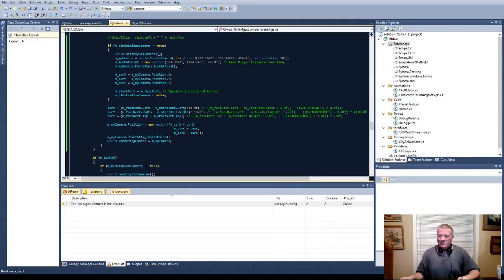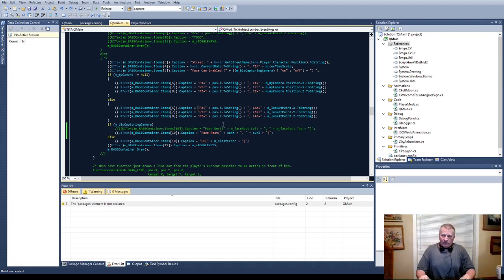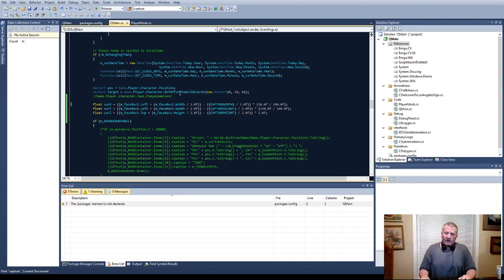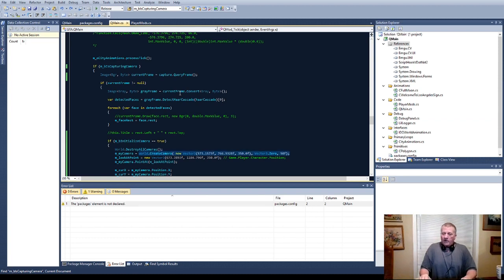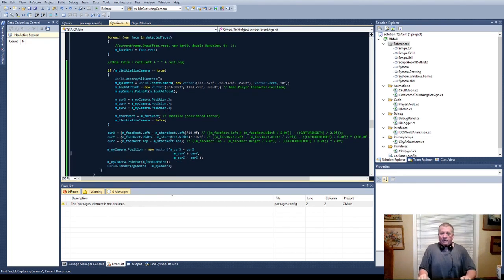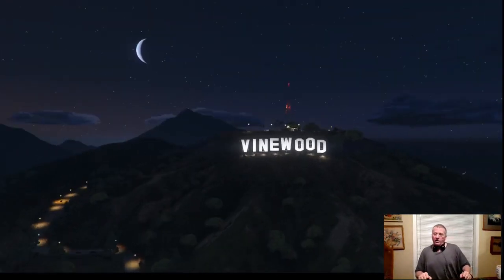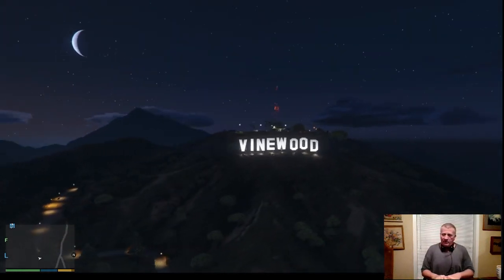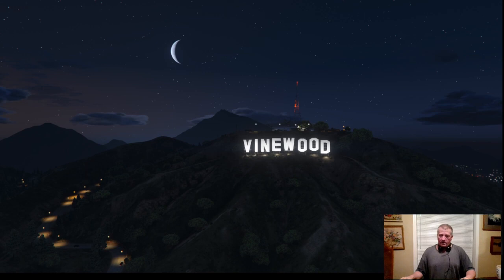Modding Grand Theft Auto 5: Simulating a 3D Painting based on Doctor Who "Day of the Doctor"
In watching the Doctor Who episode "The Day Of The Doctor', there was a painting that changed it's perspective based on the position of the camera.

I LOVED the effect so much, so I wondered, can I sense my position with the computer and change the image based on my head position?

While the Proof of Concept here demonstrates the possibility, a lot of work would be necessary to get it working completely, and it would be limited to one and only one observer.

I'm using a sleightly modded version of GTA5, modded with Script Hook .net and my own custom mod on top of that  combined with Computer Vision Face Tracking system using an Open Source CV wrapper available on Sourceforge.net - EMGU.

All to do real time face tracking in a modded version of GTA5 to create a first draft version of a 3d painting based on the position of the observer relative to the computer...

This video was originally posted on another channel I'm consolidating to this channel from Mar 15, 2019